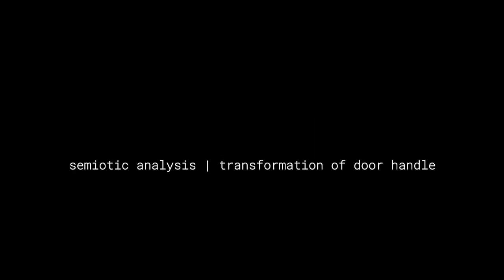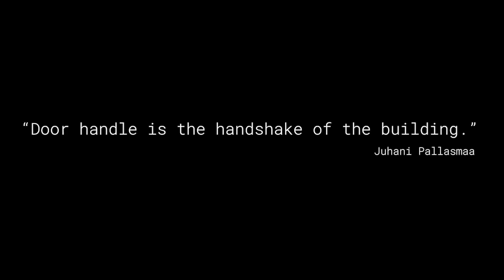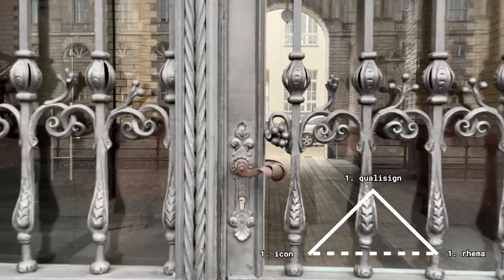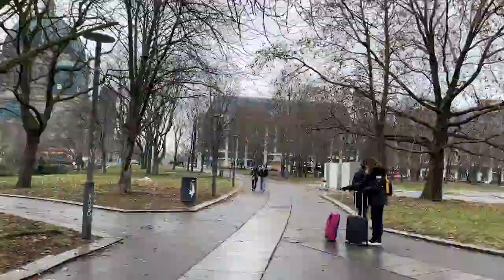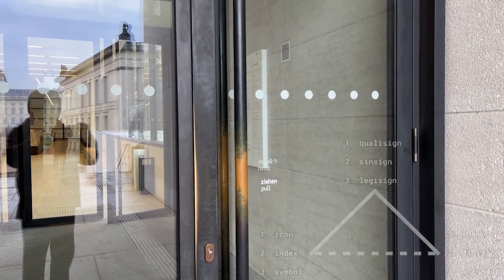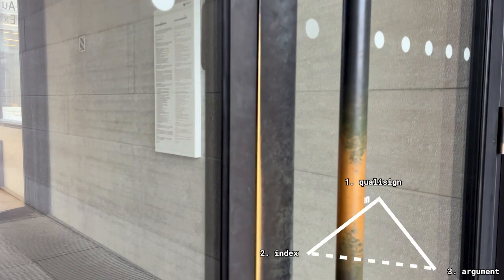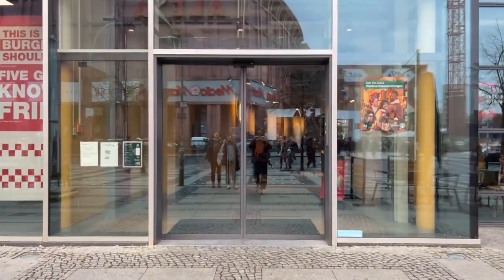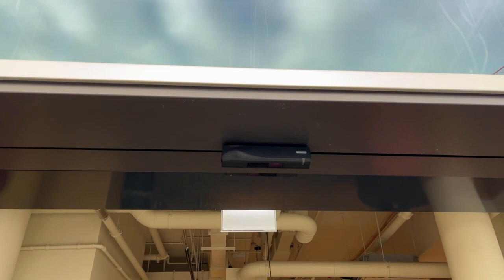Semiotic Analysis - Transformation of door handle